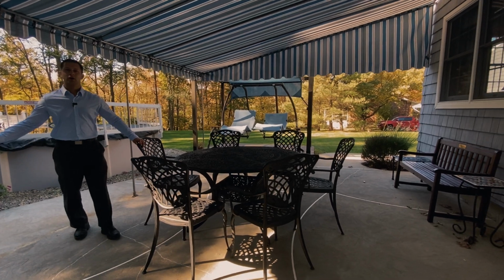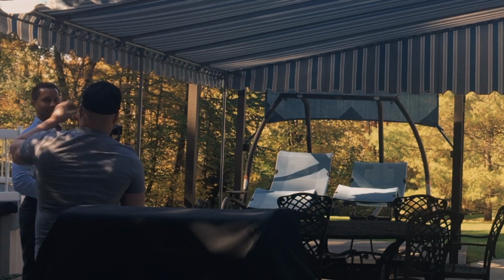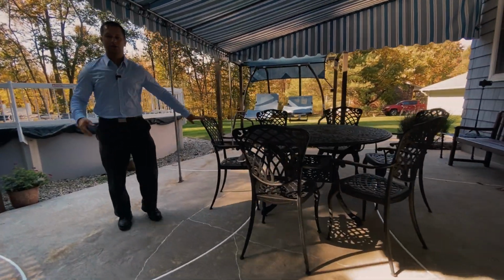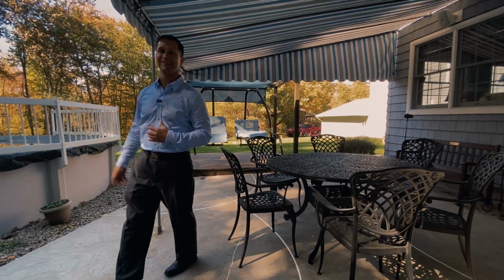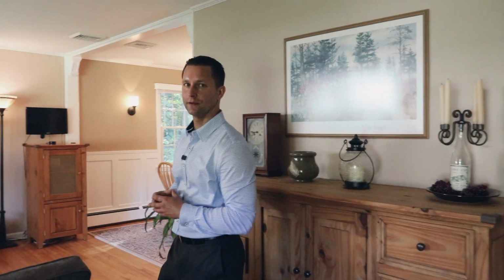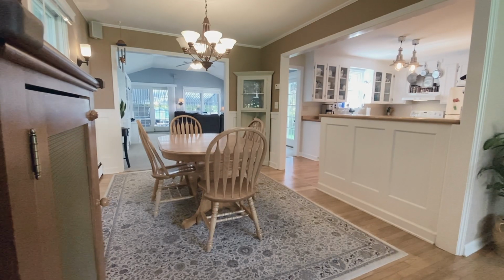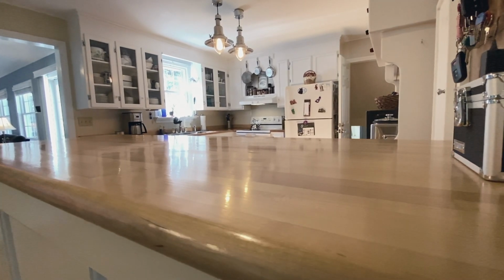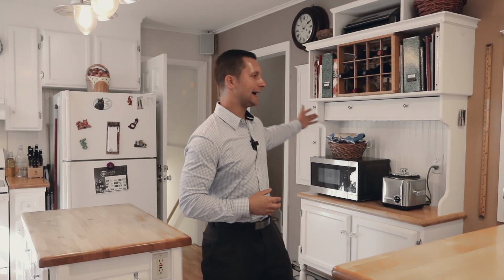Behind The Scenes Real Estate Videography | How To Make Real Estate Video Tours | BTS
Are you living In CT? Here is a behind the scenes ( BTS) video of the making a Real Estate video and highlights some real estate videography examples.

If you have been looking for ways on how to make real estate video tours then this video highlights some of the scenes on creating a property video.
There has been phenomenal popularity of video-based platforms like YouTube . Real estate videos tours allow you to present a real face to your audience. This helps further secure the trust when dealing with you.
This BTS will highlight how to make a cinematic real estate video tour that will stand out from the crowd.

[ VIDEOGRAPHY SERVICE ]
As a real estate agent and a videographer I provide videos not only for my clients but as well for other agents looking to create a video for their home property.

how to shoot real estate video
cinematic real estate video tour

(Music licensed to Enzo Garro)

🎥 (Garro Media Group)
▪️VIDEO / Marketing (Services)
Videography | Photography | Marketing
Follow on Instagram : @GarroMediaGroup
▪️(Real Estate- Buy Or Sell a Home)
🏡 Enzo Garro Realtor  (Real Estate Agent)
Member of the National Association of REALTORS®
▪️Follow on Instagram : @EnzoGarroRealtor
"The creator of this video may receive financial compensation for actions resulting from this video or links"  furthermore any income claims presented are not intended to serve as a guarantee of income. Instead, they’re designed to give you an idea of what’s possible. Success in this business – as with anything, requires leadership, hard work and dedication. (This doesn’t mean you will achieve the same results.  In accordance with the new guidelines from the FTC we are required to inform you that "some" of the links on this blog/website/Videos, either through images, text, audio anywhere throughout our website or descriptions, are affiliate marketing links. If you purchase products through these links then we get paid a commission. The amount of commission varies from product to product.”  It DOES NOT cost you anything extra to use them but they help me create more videos for you.  Thank you for the support!